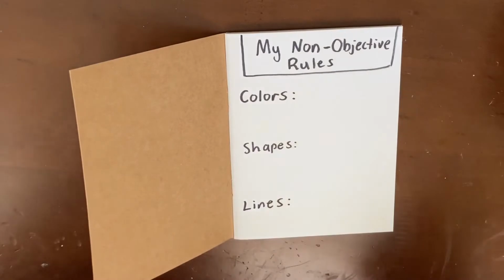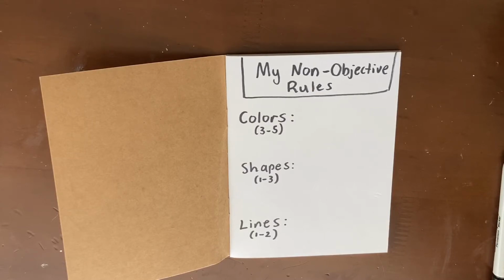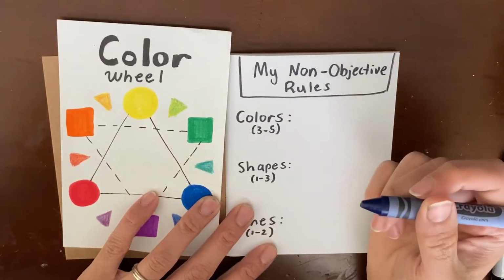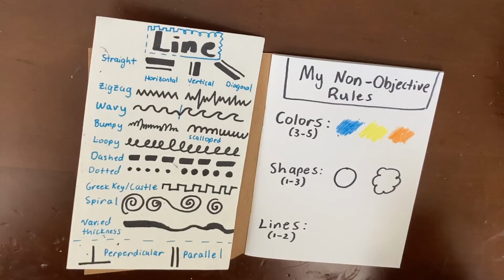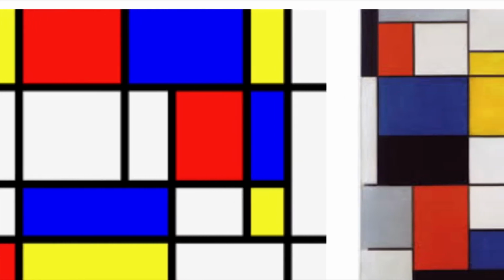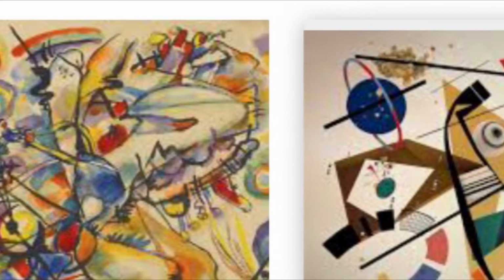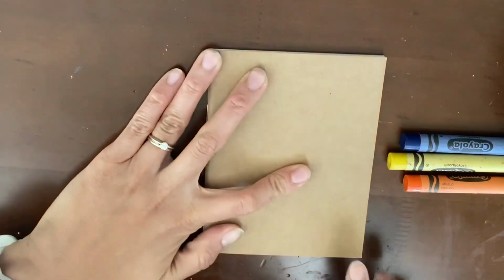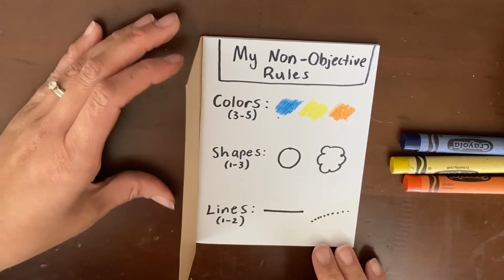2nd My Non-Objective Rules- at Home Sketchbook Cover